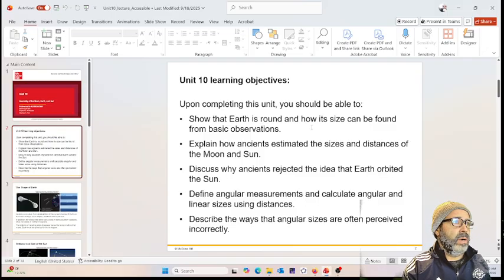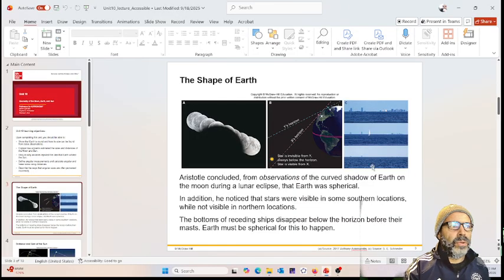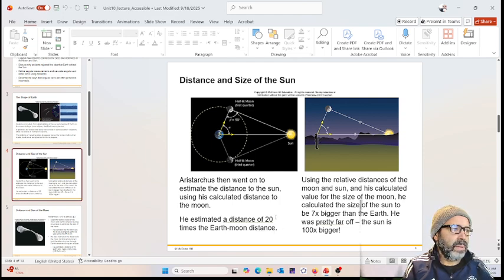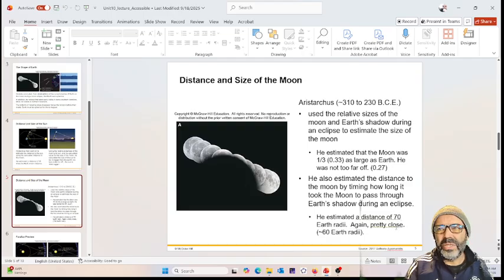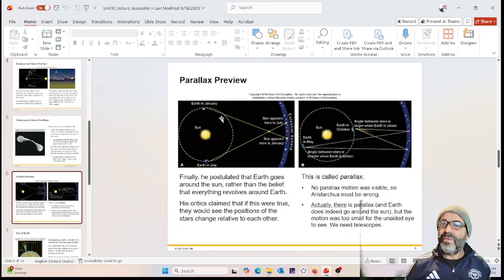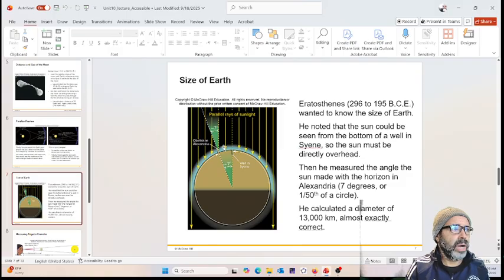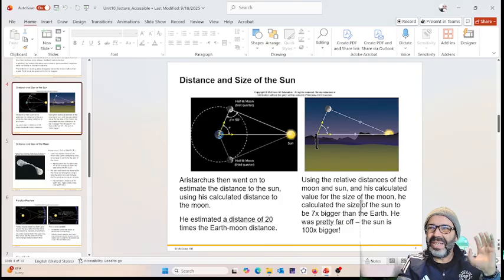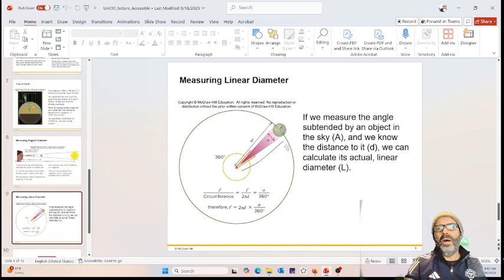Astronomy 1001-Unit 10